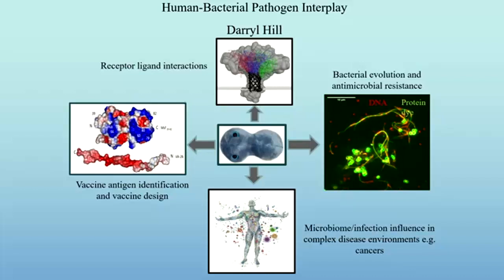Human Bacterial Pathogen Interplay - Darryl Hill